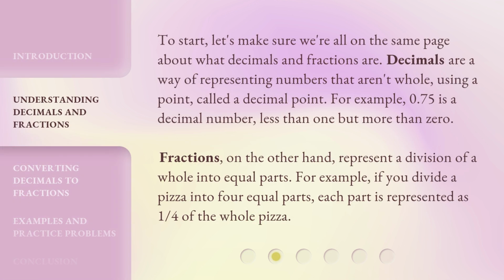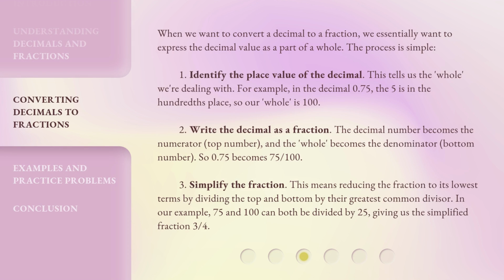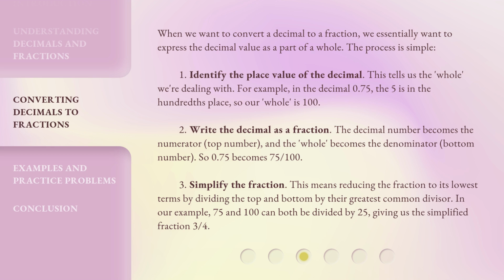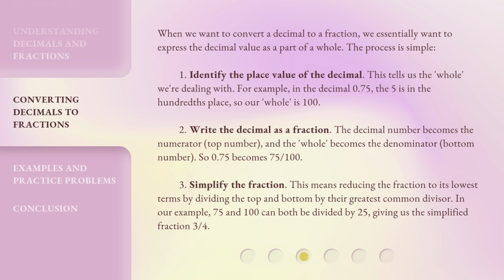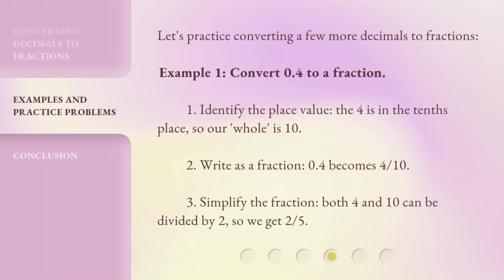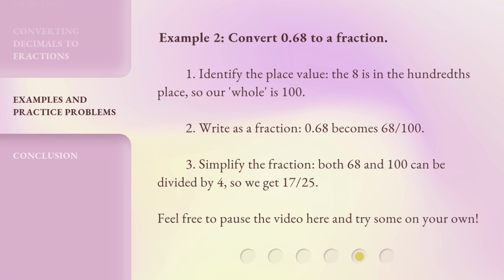Making Sense of Fractions from Decimals: An Easy Guide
From Decimals to Fractions: Your Easy Guide • Learn the step-by-step process of converting decimals to fractions with this easy-to-follow guide. Understand the concepts of decimals and fractions and practice with examples to confidently convert decimals to fractions on your own.

00:00 • Introduction - Making Sense of Fractions from Decimals: An Easy Guide
00:31 • Understanding Decimals and Fractions
01:09 • Converting Decimals to Fractions
02:16 • Examples and Practice Problems